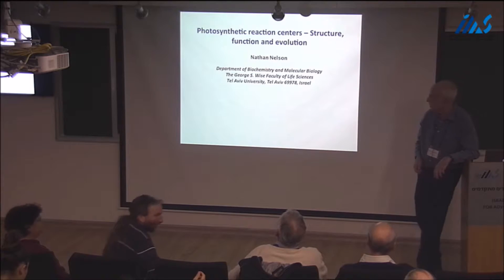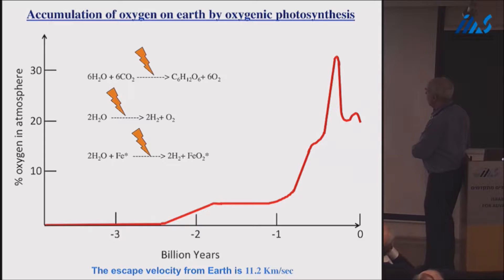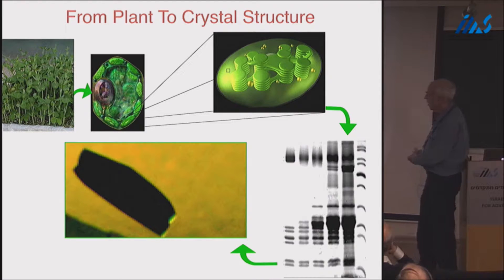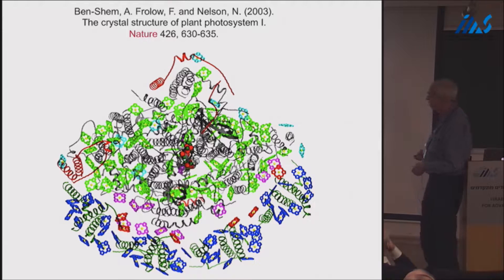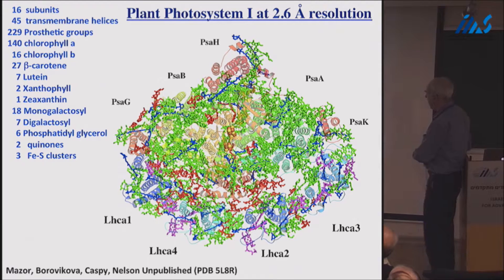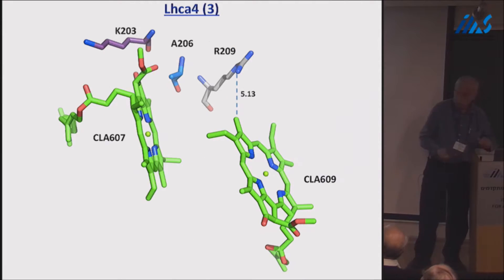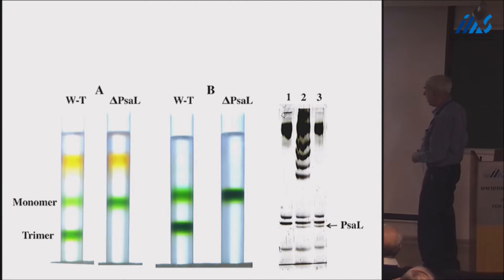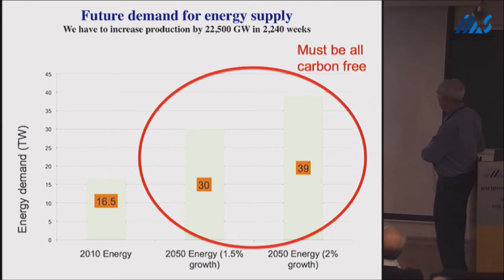Nathan Nelson - Photosynthetic reaction centers structure, function and evolution